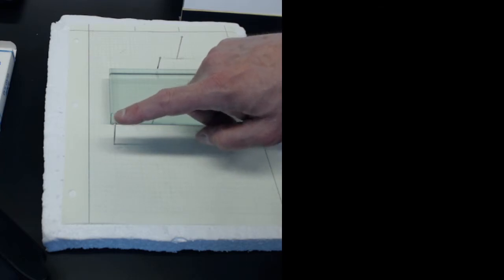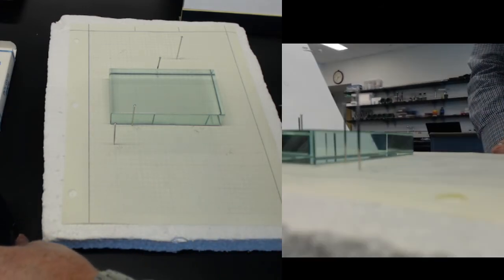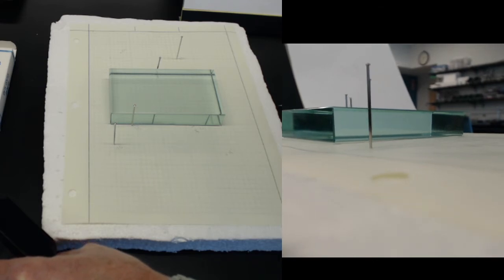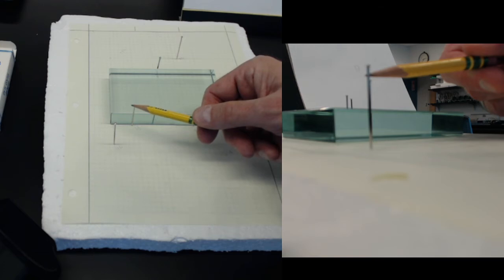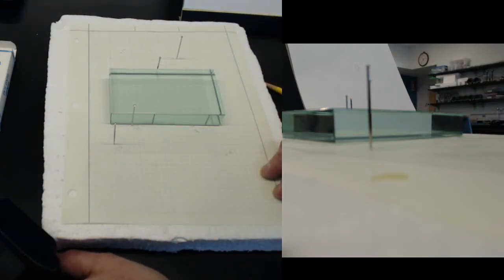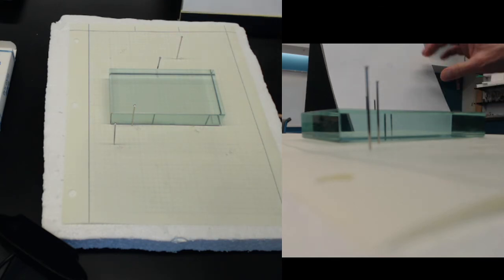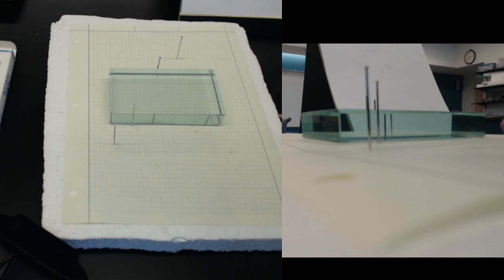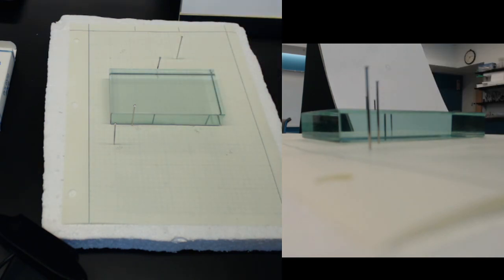12.21. Trial D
Another measurement.